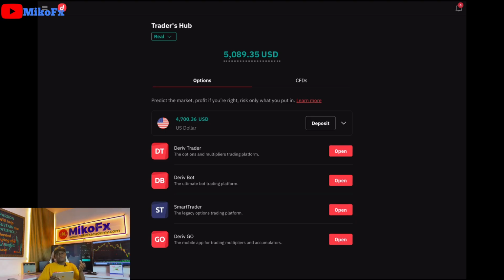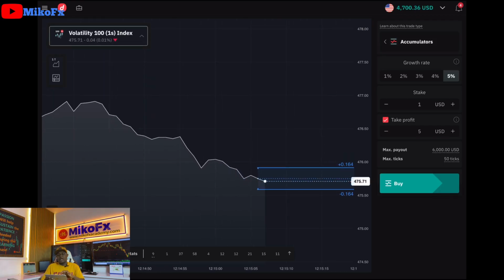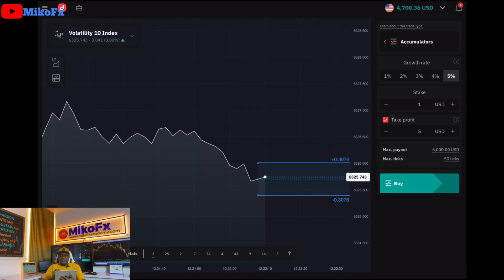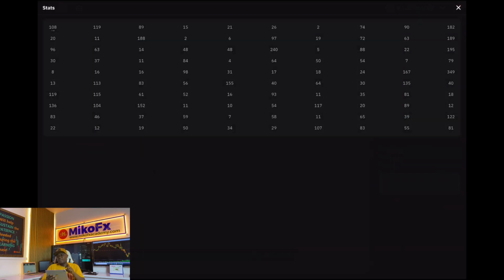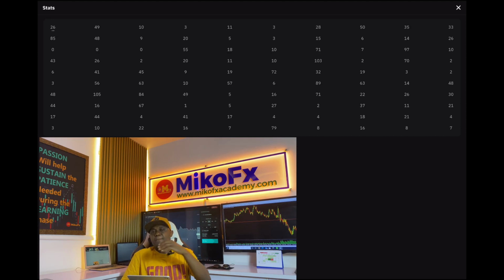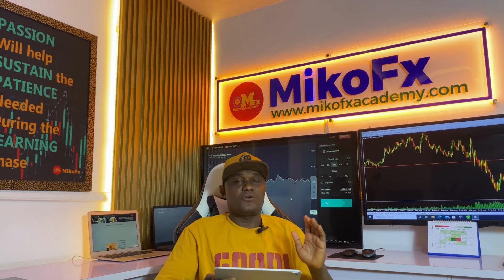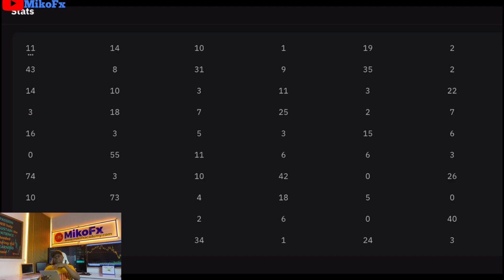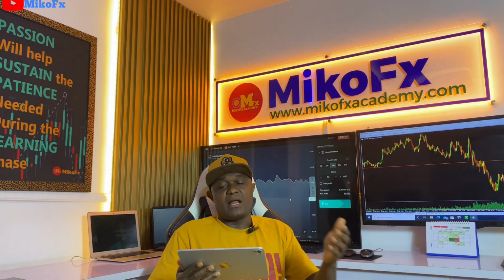How to Start Trading Accumulators on Deriv Trader – Step-by-Step Guide for Beginners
learn how to do analysis on accumulators before placing a trade. Risk management tips on deriv accumulators

🚀 Start Your Forex Trading Journey with MikoFx

Ready to learn forex the right way—with structure, discipline, and real guidance?

💰 How to Trade a $10 Account

🌍 Follow MikoFx on All Official Platforms

Stay updated with daily insights, lessons, and announcements.
⚠️ Any other account outside these is not MikoFx.

🌐 Visit the MikoFx Website

📈 Remember:
Trading is a skill, not guesswork. Learn it right, manage risk, and stay disciplined.